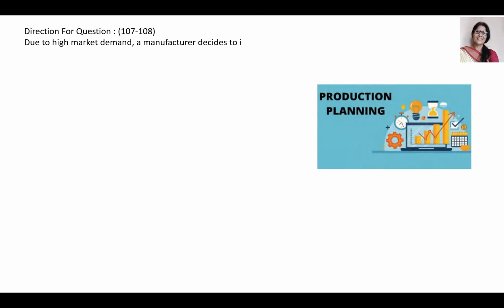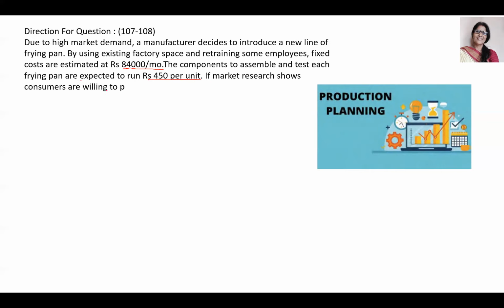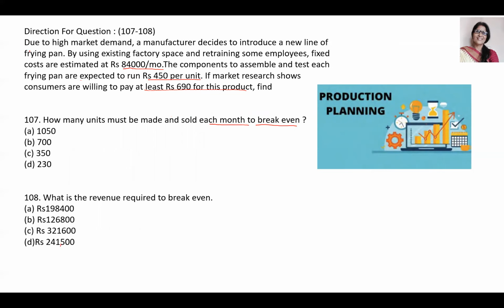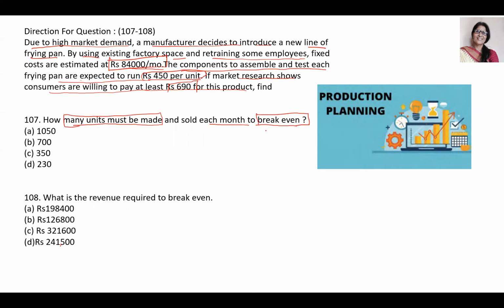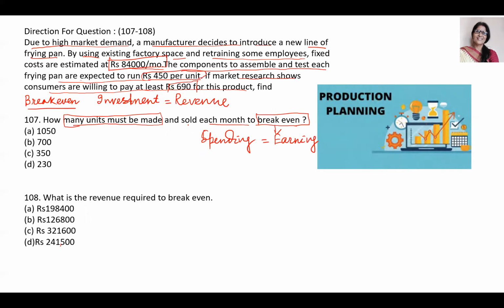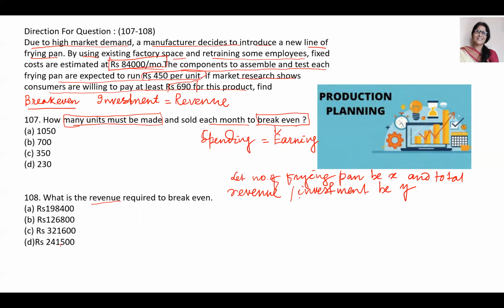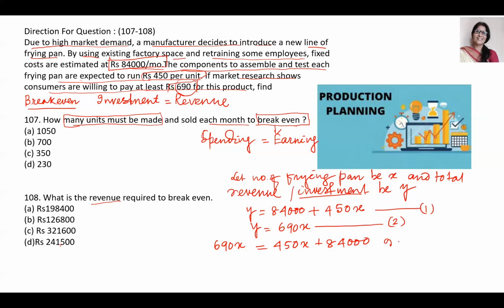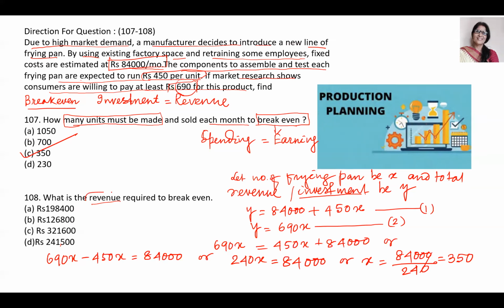COMPETENCY BASED QUESTION MATHEMATICS | LINEAR EQUATION IN TWO VARIABLES | CLASS 10 CASE STUDY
Due to high market demand, a manufacturer decides to introduce a new line of frying pan. By using existing factory space and retraining some employees, fixed costs are estimated at Rs 84000/mo.The components to assemble and test each frying pan are expected to run Rs 450 per unit. If market research shows consumers are willing to pay at least Rs 690 for this product, find